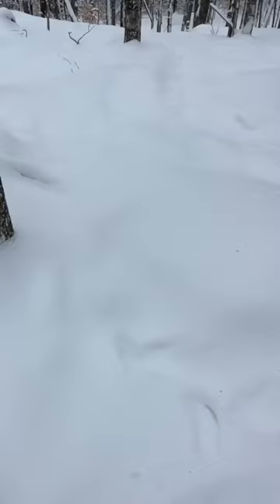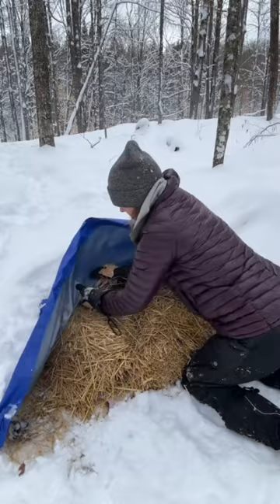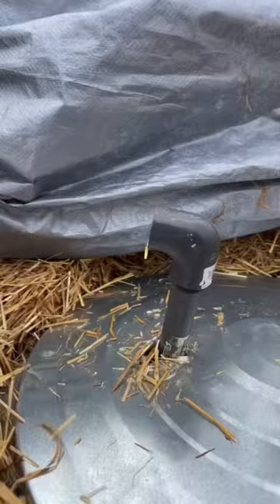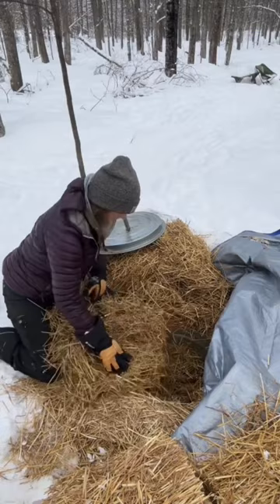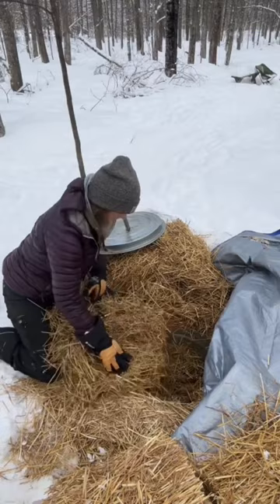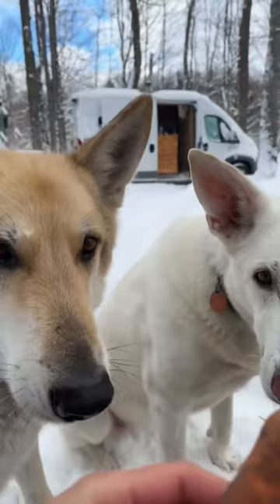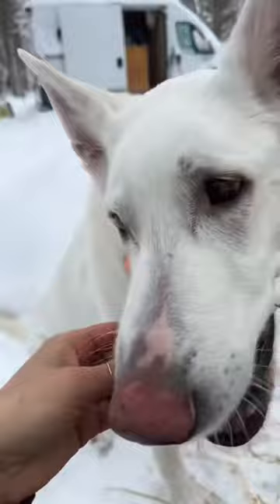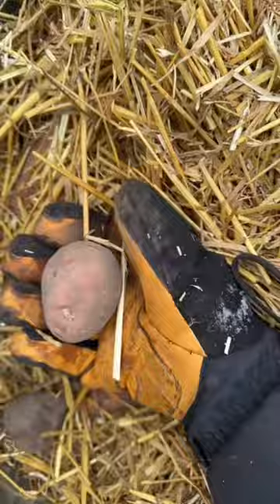Our simple root cellar🥕offgrid